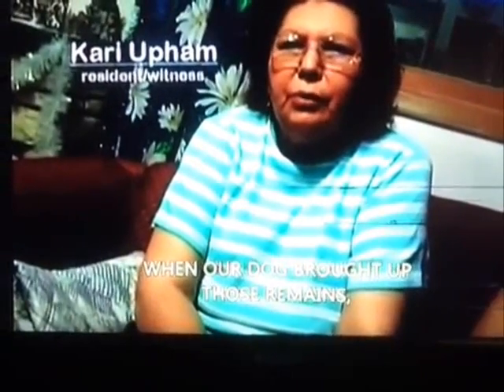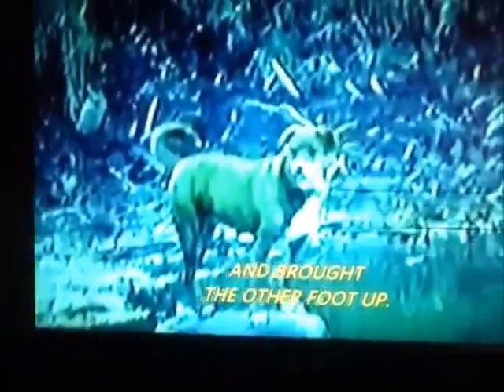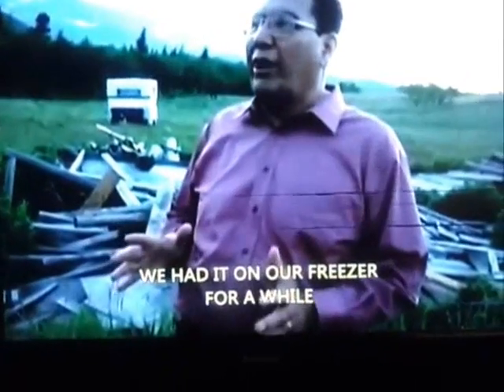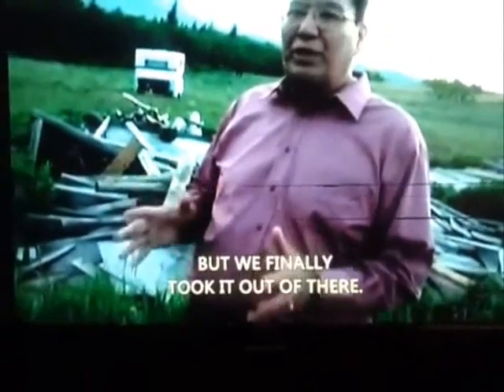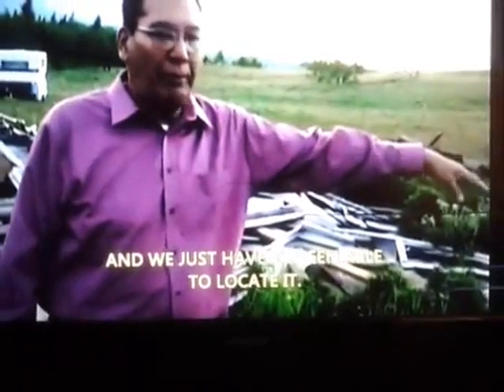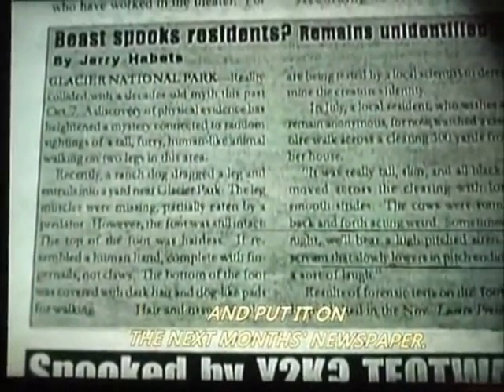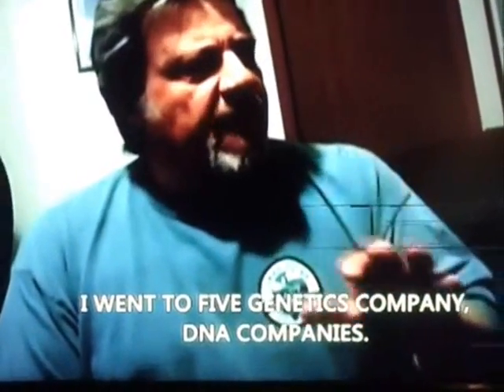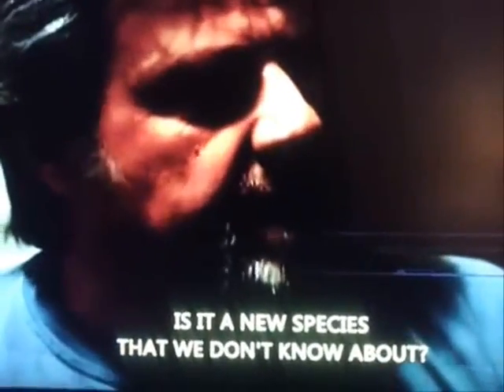Is this a Bigfoot Leg and Hand ?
for more detailed analysis and information about Bigfoot Research.

Hippystix1 brought this old movie produced back in 2007 to my attention. The family dog finds what appears to be the leg/foot and hand of an infant Bigfoot. In this day when we are waiting for the DNA Study to be published I find it interesting that we had more flesh and body parts back in 2007. It appears they were forgotten or worse mishandled?